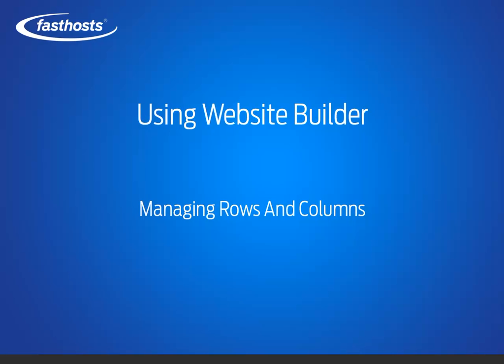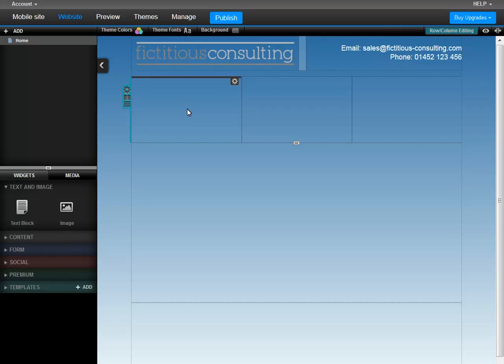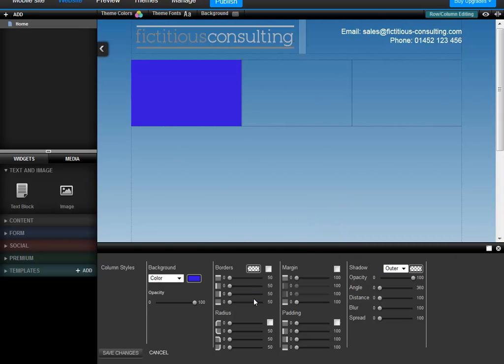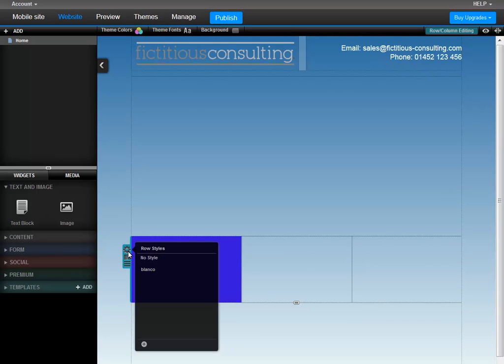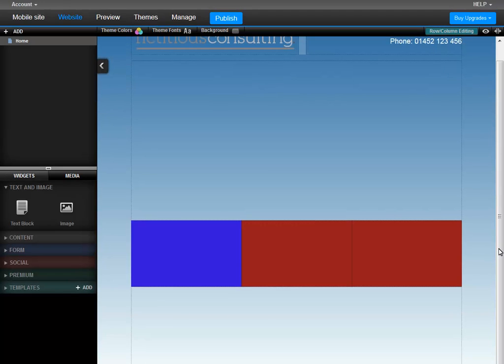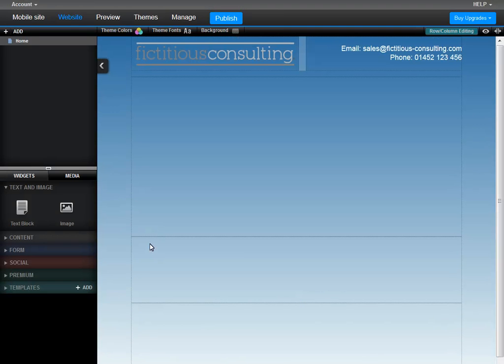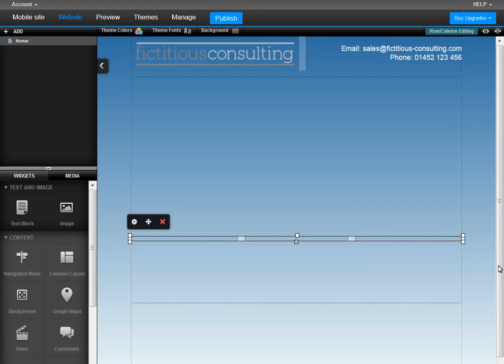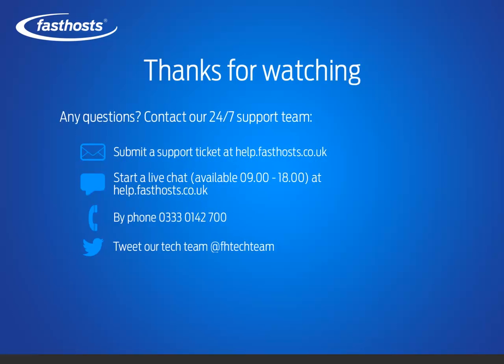Website Publishing Tool - Managing Columns And Rows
This video will show you how to manage rows and colums in Website Builder.